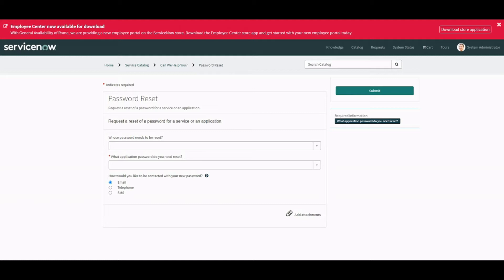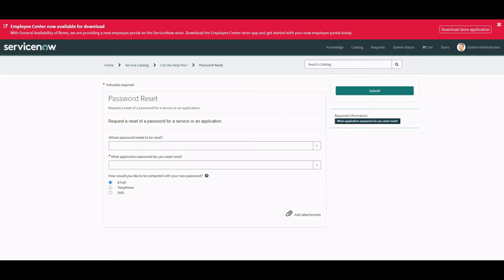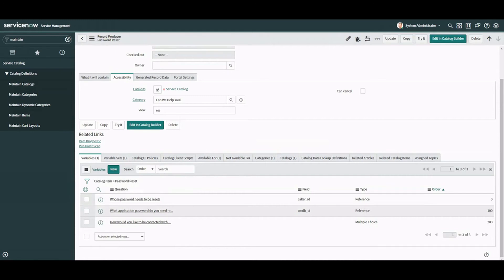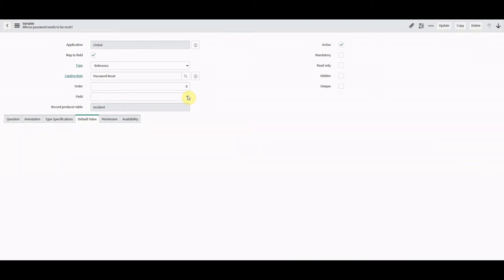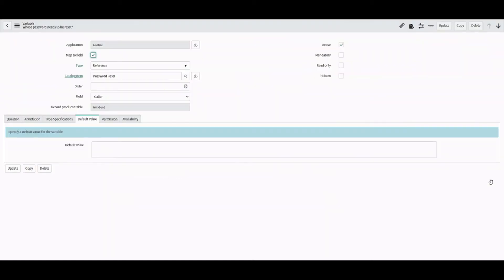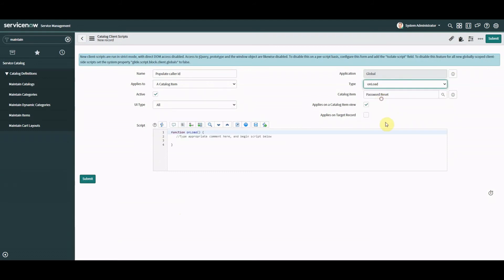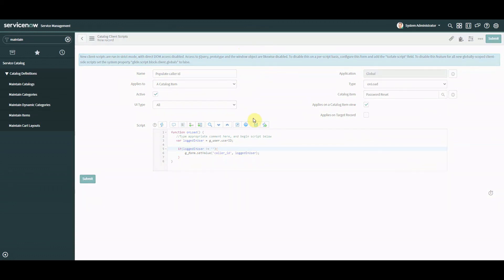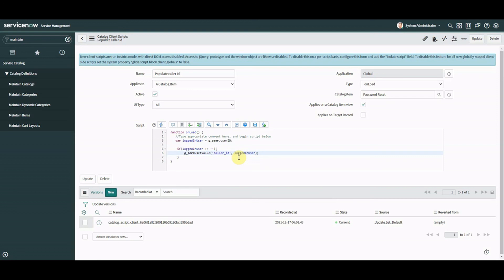ServiceNow: How to populate user reference field with logged in User.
Hey all..its been a while!!!...Here we look at how to populate a user reference field on a catalog item variable (in ServiceNow) with the logged in user. We use 2 different approaches to achieve this. The default value in the variable and an onLoad catalog client script.

This is all done within an untouched Rome instance.